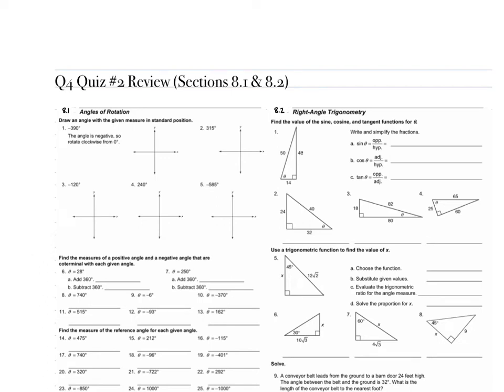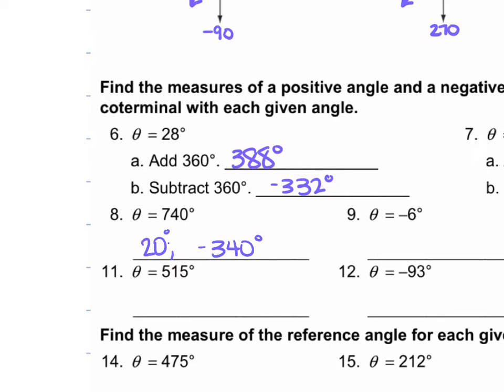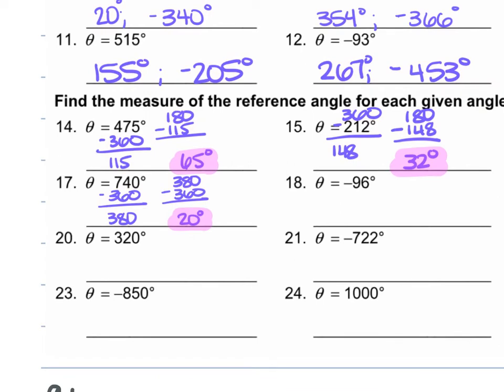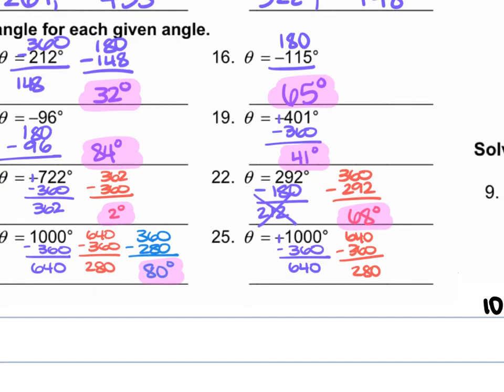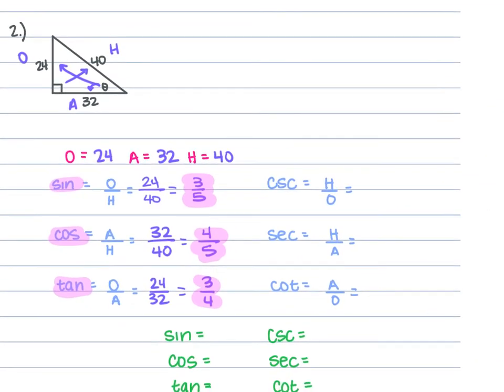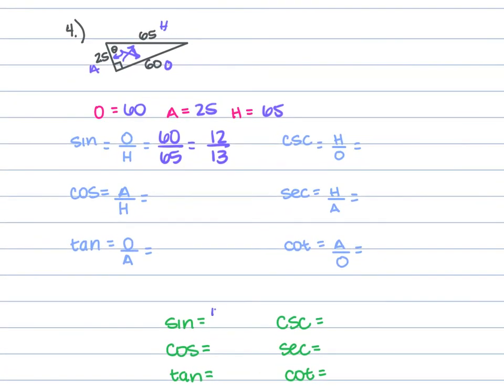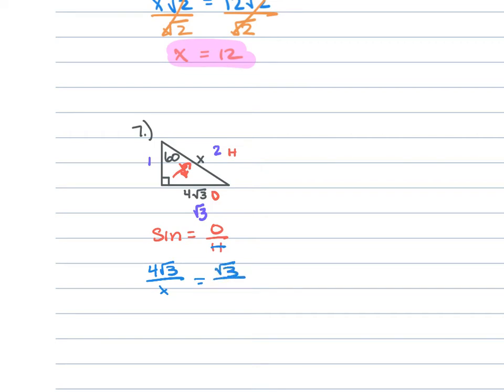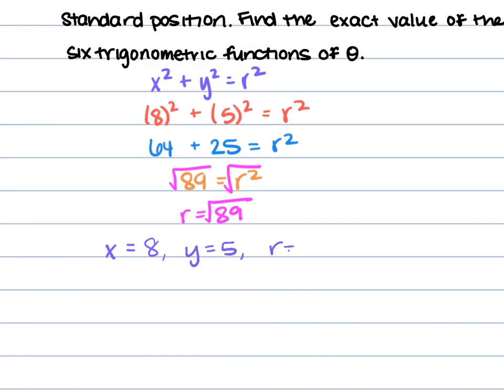Q4 Quiz #2 Review (Sections 8.1 & 8.2)